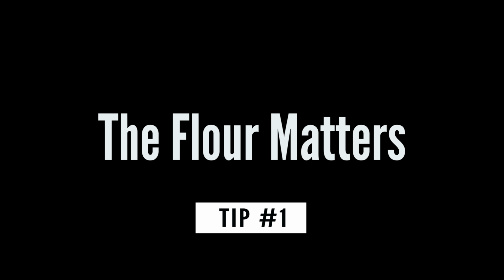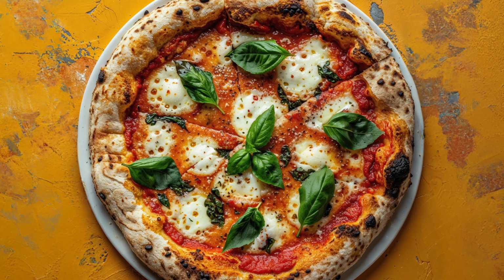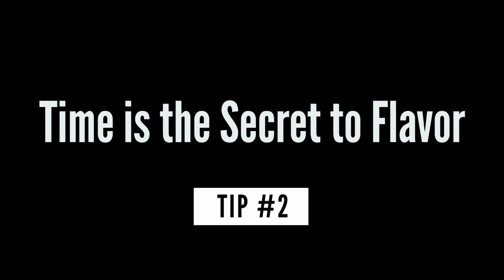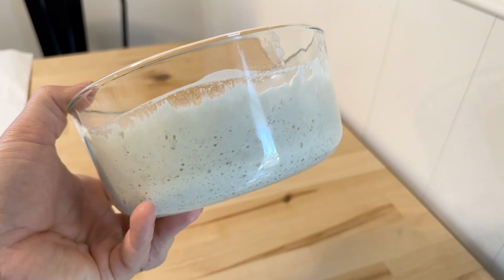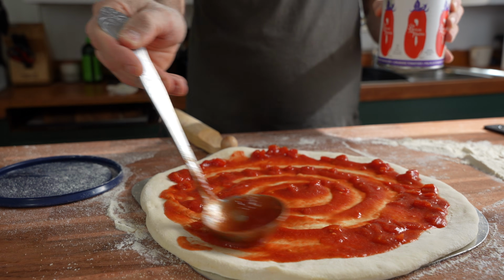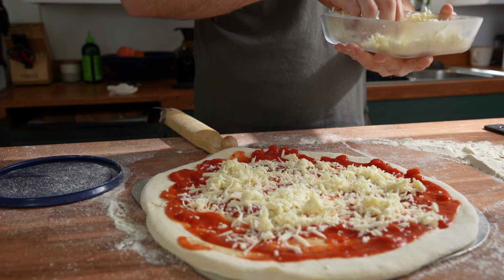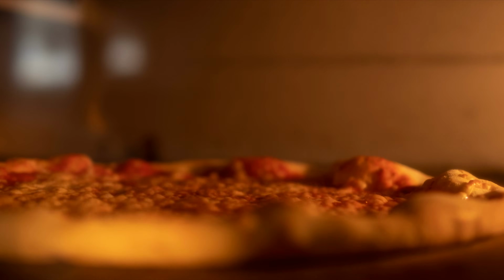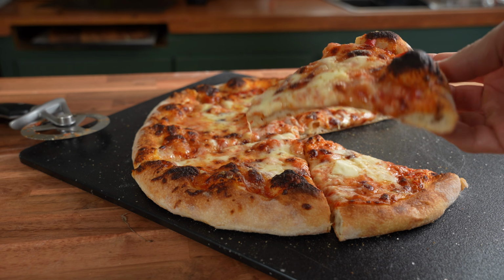5 Tips for Better Pizza at Home (Plus a Bonus)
"Want to make restaurant-quality pizza in your own kitchen? In this video, I’ll share 5 essential tips to help you craft the perfect homemade pizza—crispy crust, flavorful sauce, and gooey cheese. Plus, stick around for a bonus tip that will take your pizza game to the next level!

My FAVORITE pizza cookbooks
The Joy of Pizza
Pizza Quest
Perfect Pan Pizza
Flour, Water, Salt, yeast

My FAVORITE kitchen stuff
kitchenAid 8qt mixer
Misen Chef Knife - 8 Inch
Pizza Steel
Lloyds Detroit style pizza pan

Sony A7iv
Sigma 24-70 lens
DJI Lavalier Mic
Neewer lights